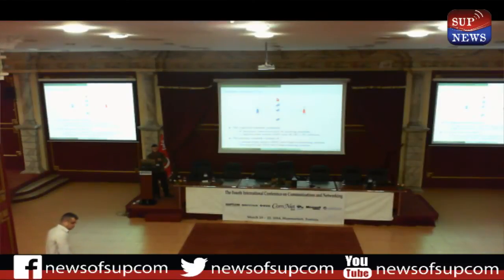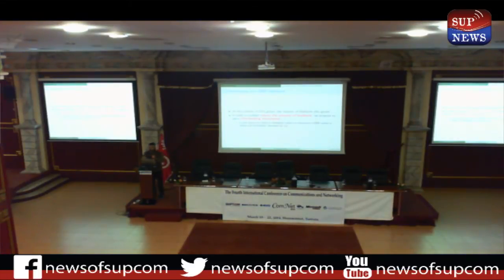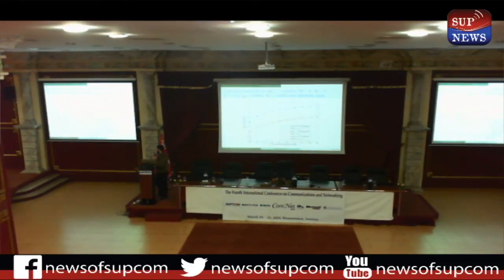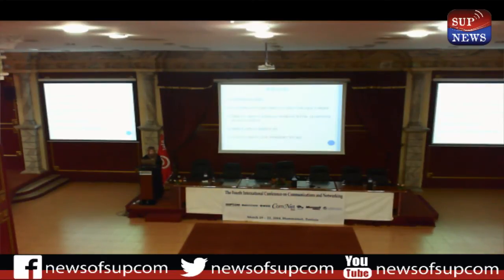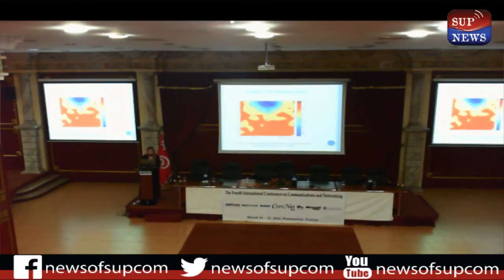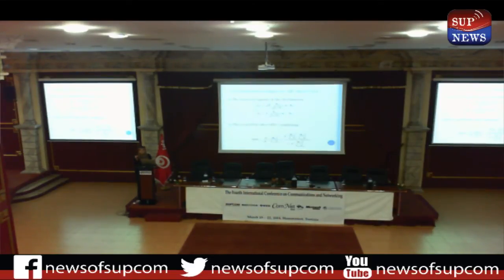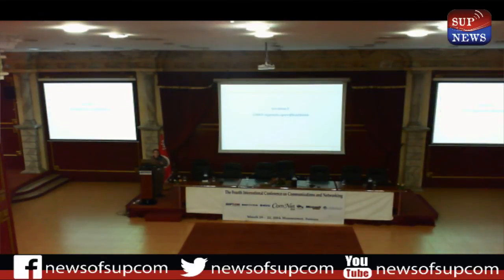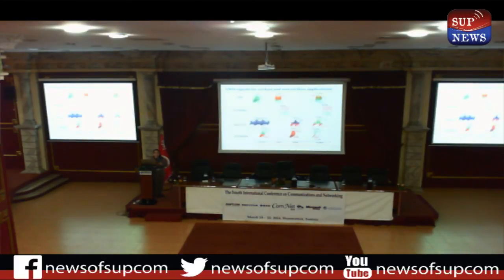Cognitive Radio Ayman Massaoudi & Imen Sahnoun,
Le club de médiatisation de Sup'Com se rapproche un peu plus de vous en lançant sa propre chaîne you tube. Vous trouverez ici tous les événements dont on a assuré la couverture. On espère que vous appréciez notre travail.